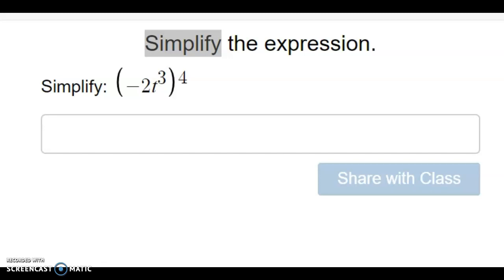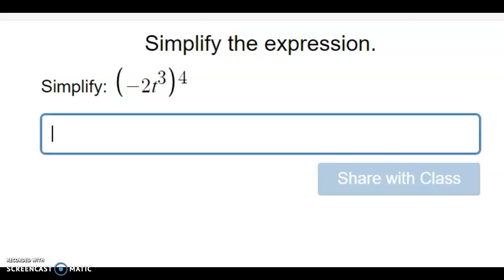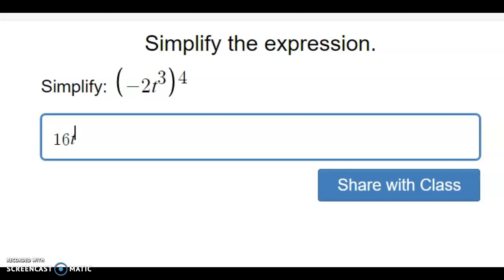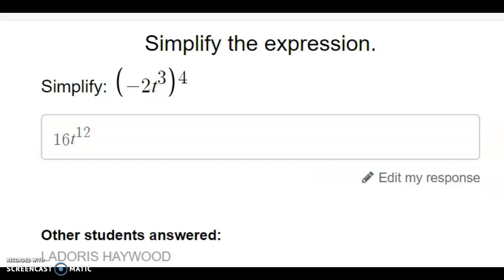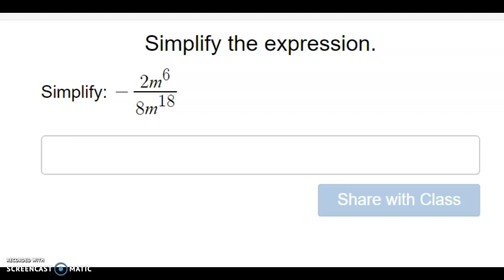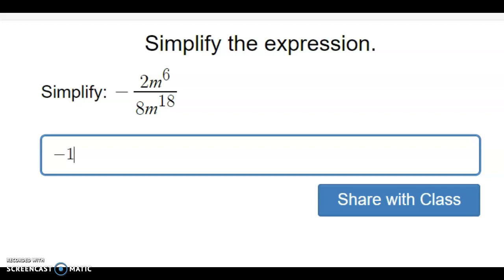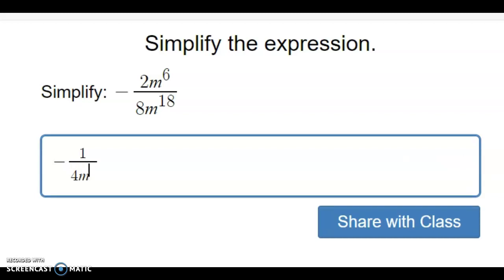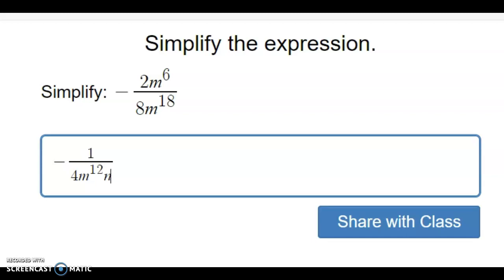5 6 Alg #3